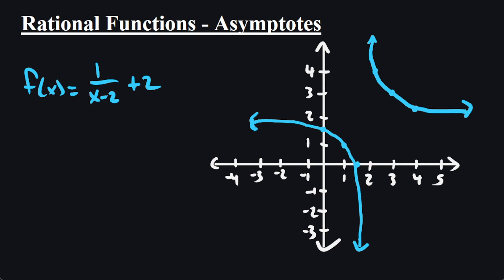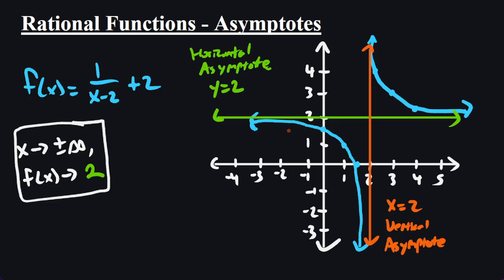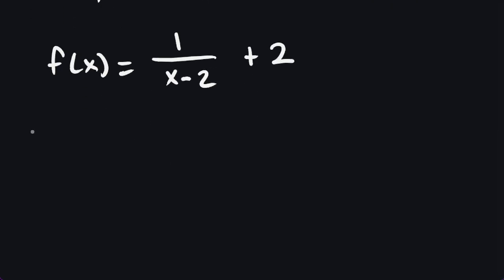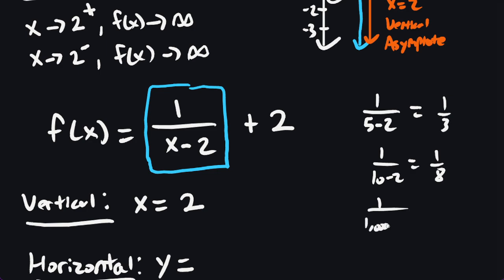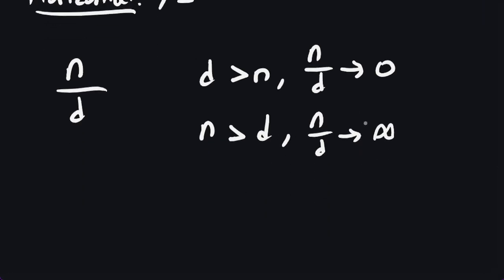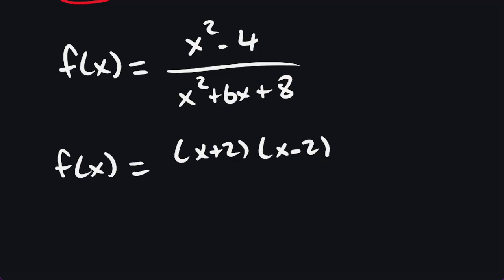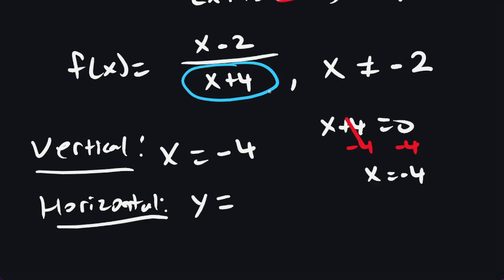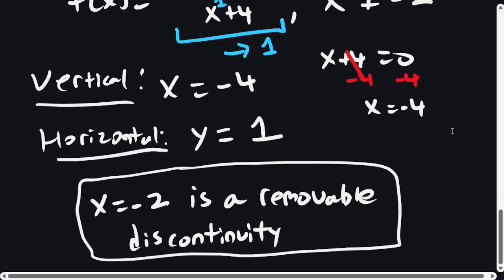Asymptotes of Rational Functions | Algebra Explained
This video teaches how to find the asymptotes of rational functions both algebraically and graphically.